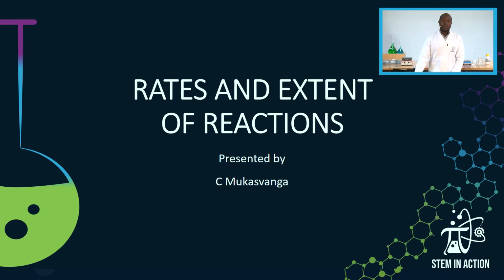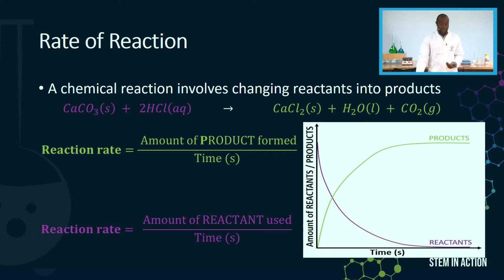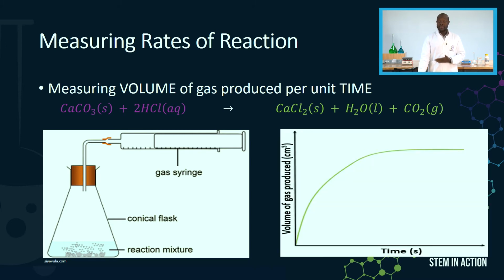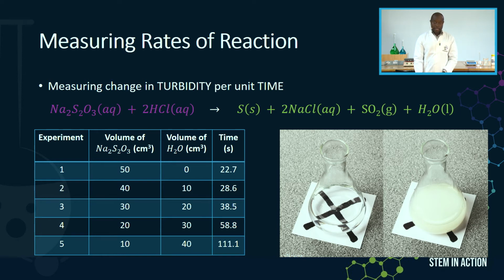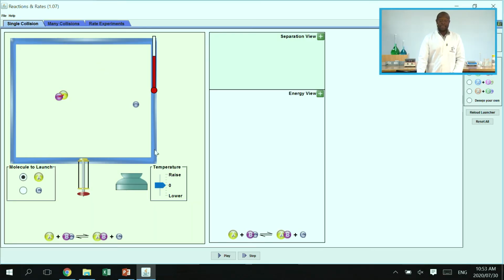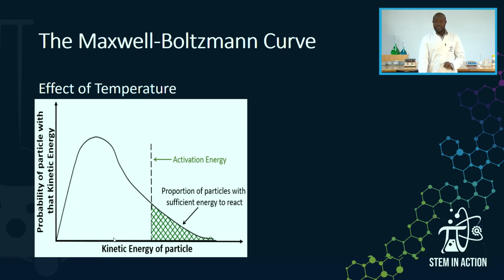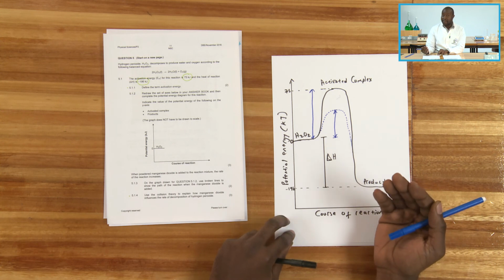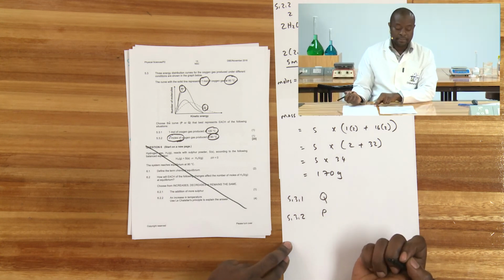Boost Series: Rates & Reaction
Rates of Reaction presented by C. Mukasvanga.